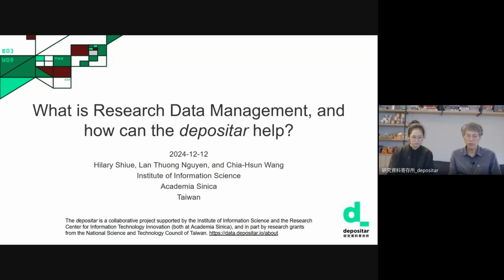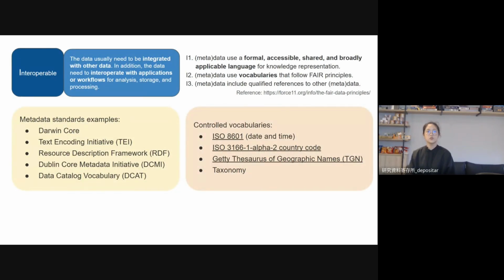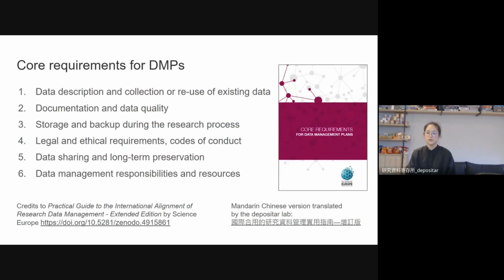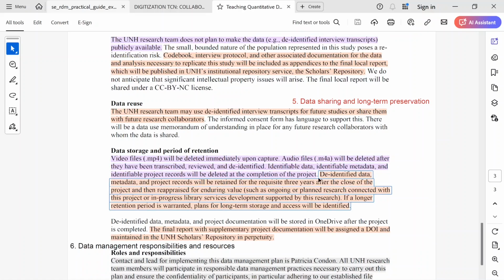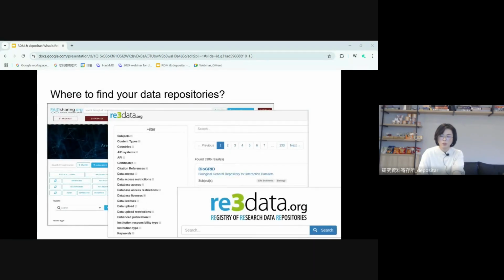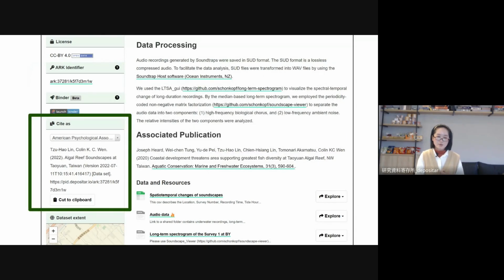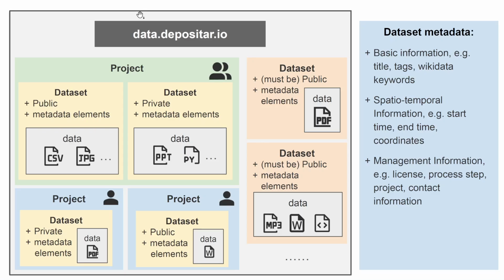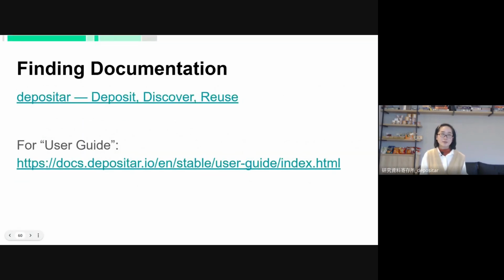2024-12-12 Webinar: What is Research Data Management and How Can The depositar Help?